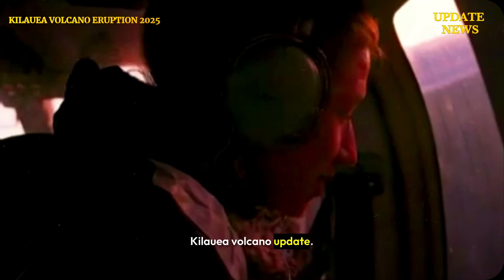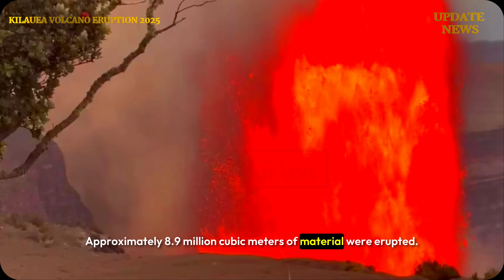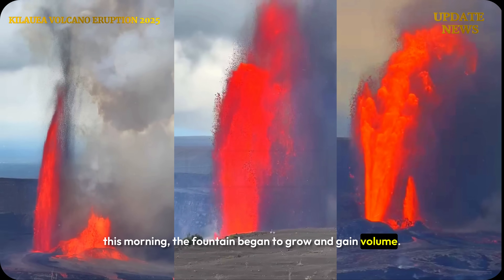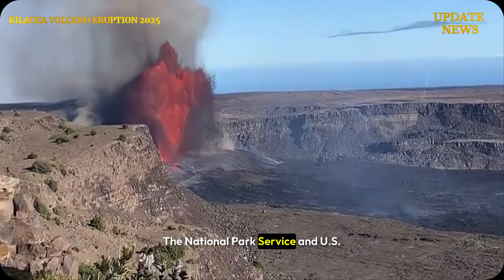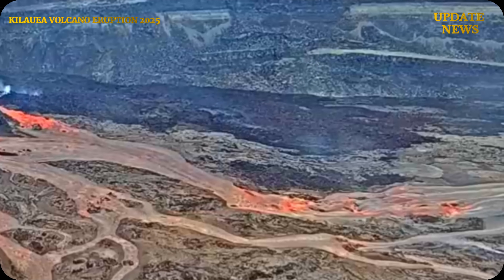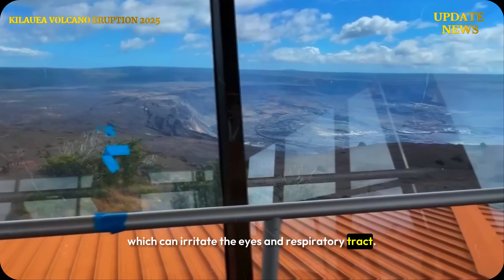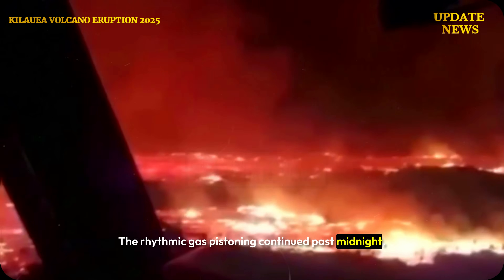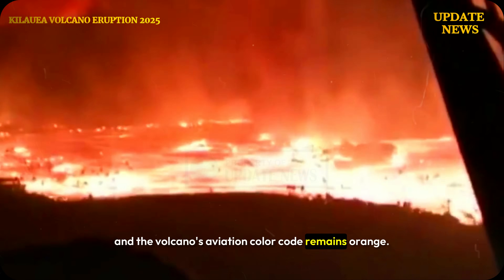🚨Huge Eruption In Kilauea! Volcanic Cone Spews Giant Hot Lava Fountain for a Frightening 30 Hours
Kīlauea Volcano Update: The ongoing eruption of Halemaʻumaʻu Crater ended abruptly at 7:03 a.m., after more than six hours of continuous lava flow. The northern vent began continuously erupting lava at 12:53 a.m. and ceased erupting around 7:03 a.m.. In contrast, the southern vent erupted between 1:45 and 7:00 a.m..

Lava ejection from the northern vent was directed northeastward. In contrast, the shot from the southern vent shot straight upward, reaching approximately 1,300 feet. Approximately 8.9 million cubic meters of material were erupted. Volcanic gas emissions have decreased dramatically..

In this video, we bring you exclusive footage of the eruption, discuss its impact on local communities and air travel, and explore what makes Etna one of the world’s most active volcanoes. 🌍

💬 What do you think about the recent eruption of Kilauea?

Kilauea volcano